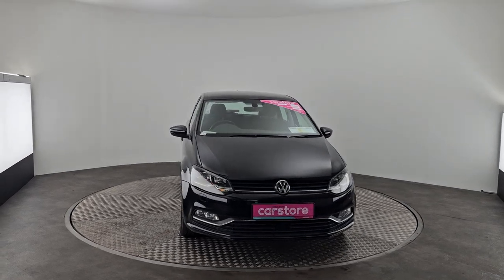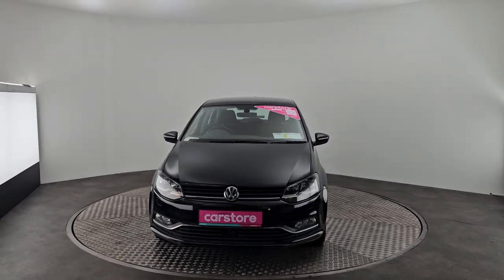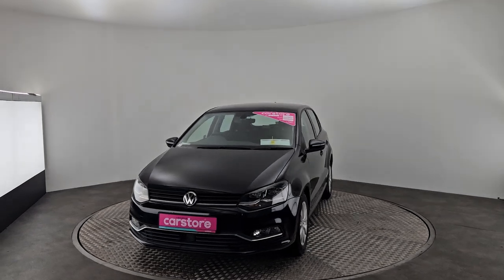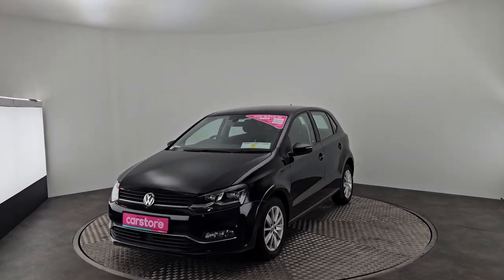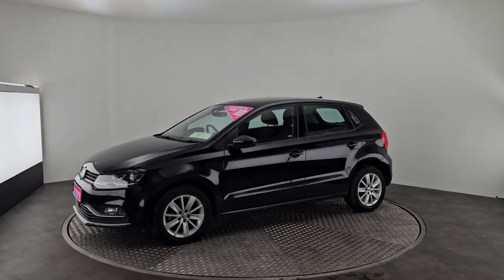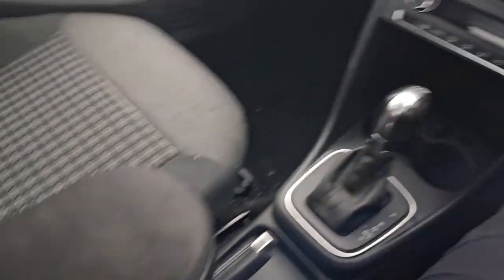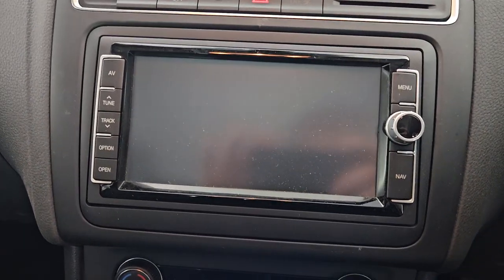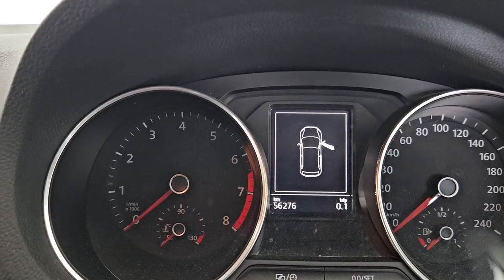2015 Volkswagen Polo Dba-6rcze 5DR Auto Black